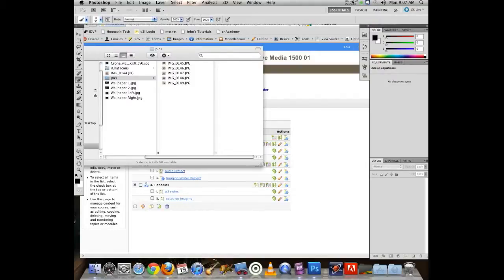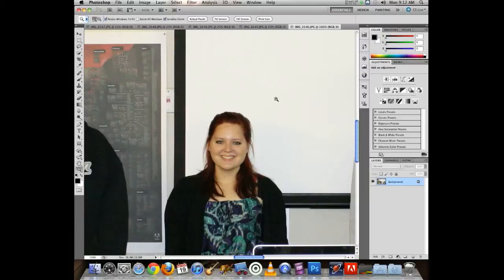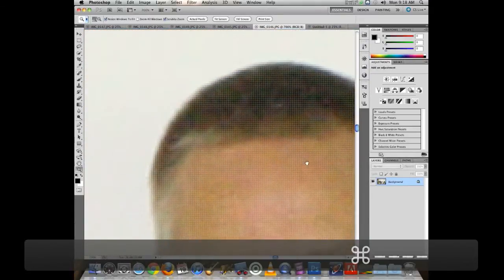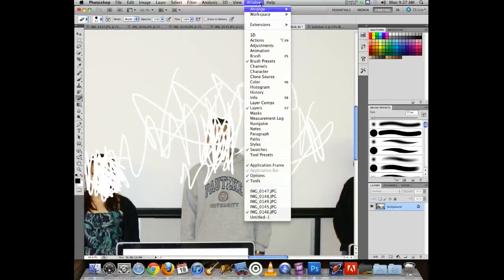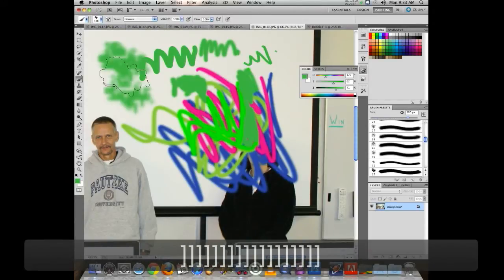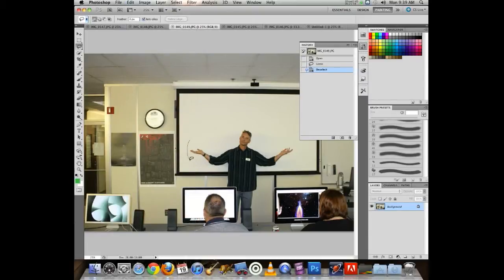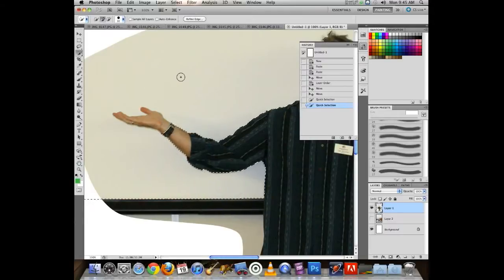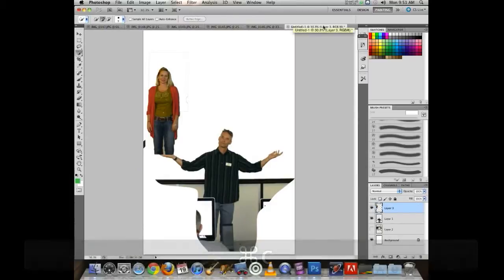concepts AM intro to Photoshop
basic introduction to using Adobe Photoshop. Exploration of the UI, opening files, adding elements from one file to another using the clipboard and Quick Selection tools.